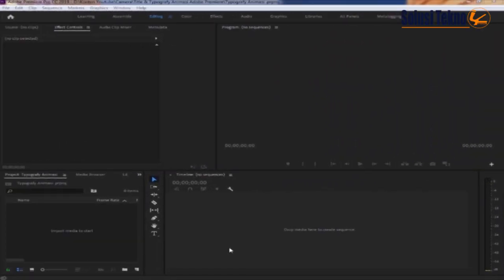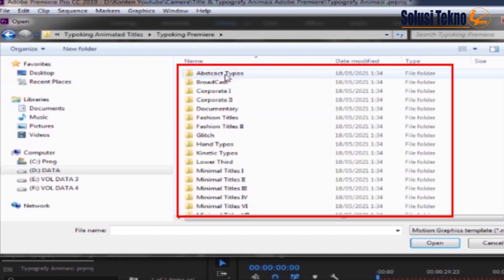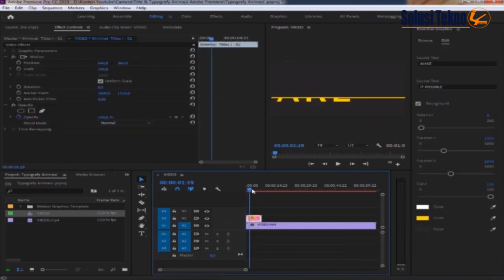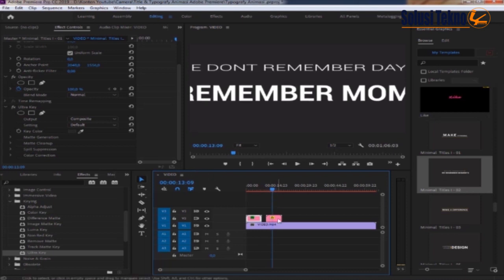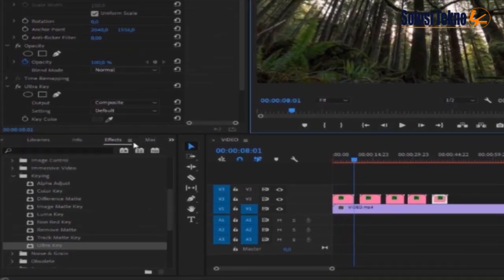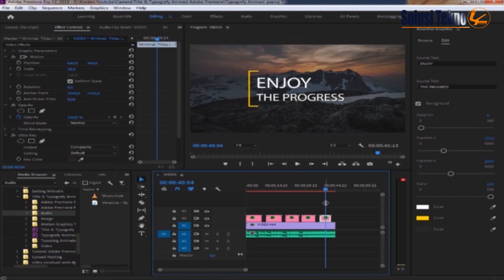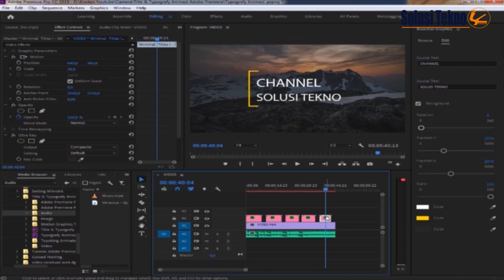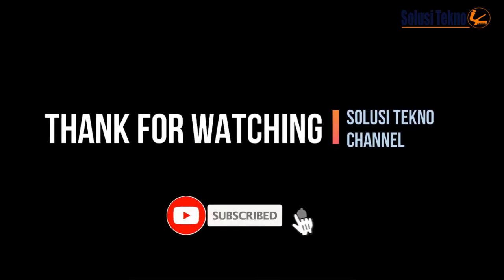Title & Typografy Animasi Adobe Premiere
Pada video ini saya akan memberikan Cara Bagaimana Menambah Title & Typografy Animasi Adobe Premiere Pro CC 2019

Adobe Premiere Pro CC merupakan salah satu software populer untuk mengedit video banyak digunakan oleh editing perfilman dan juga para youtuber

Dekimian uraian singkat dari kami. Agar Kami akan terus mengembangkan Channel ini. Terima kasih.